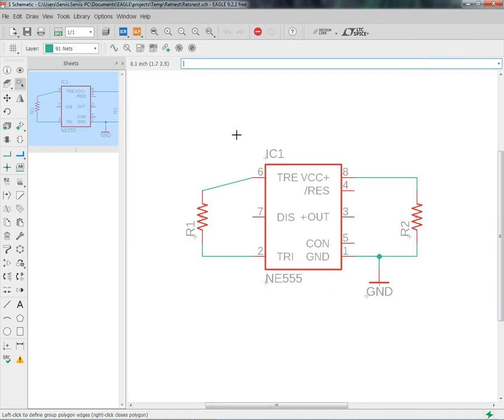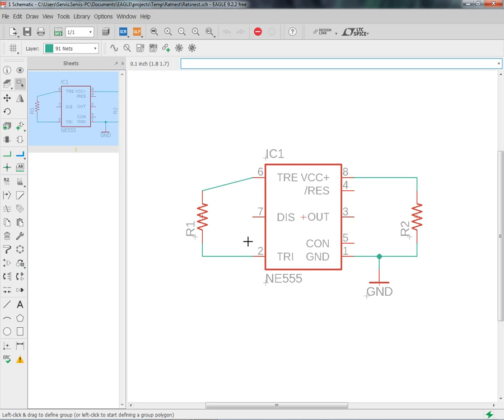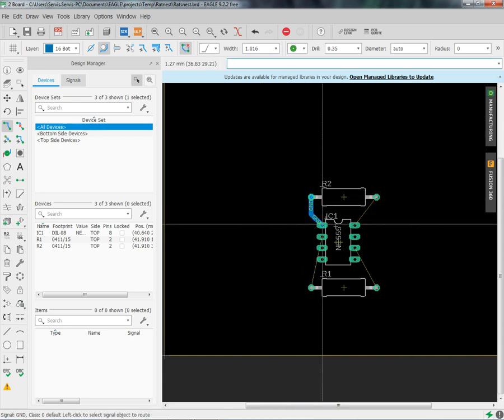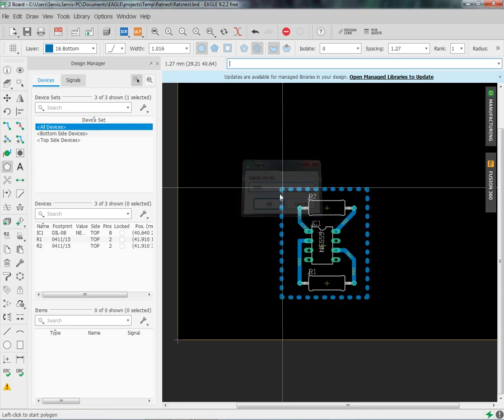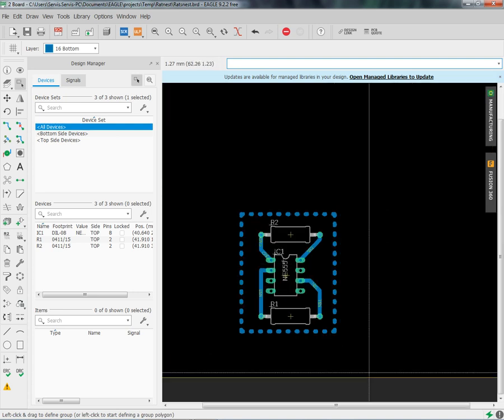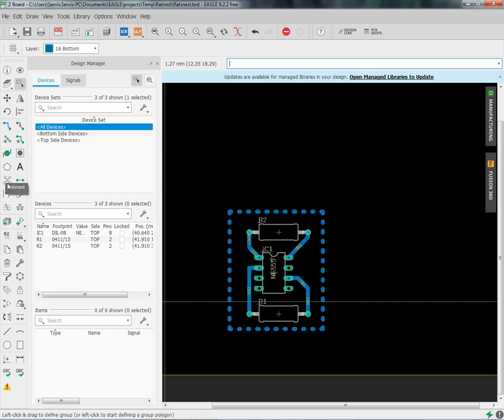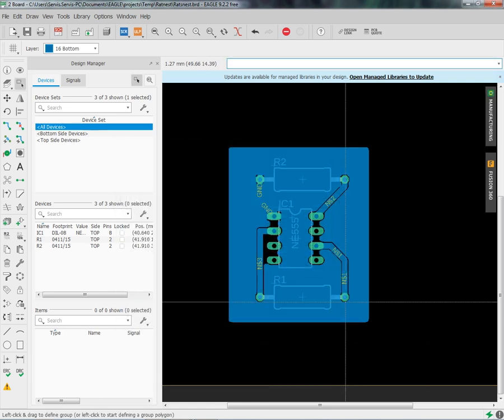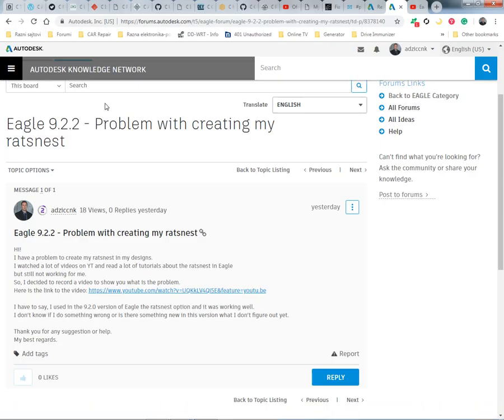Eagle 9.2.2 ratsnest problem solution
Hi!
In this video, I will show a solution I figured out in Eagle 9.2.2 about a not creating ratsnest problem.
This solution also covers the not generating a gcode with pcb-gcode.